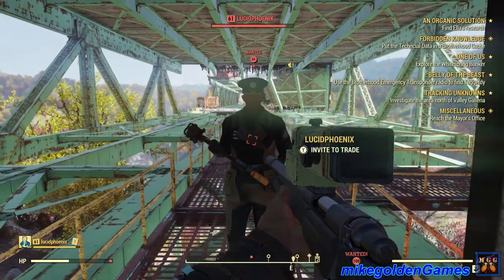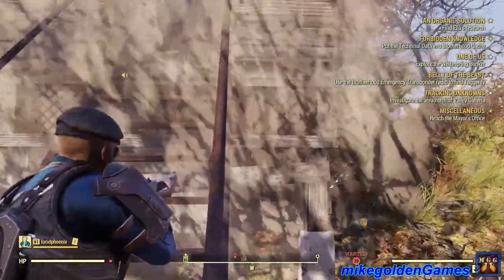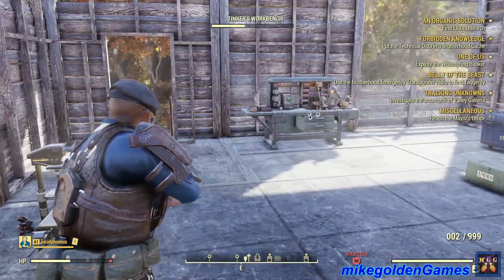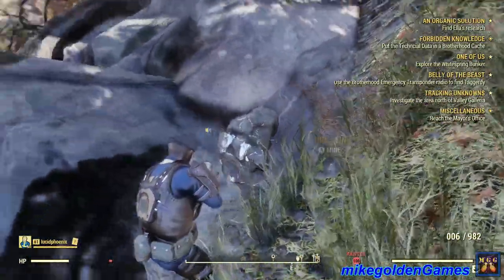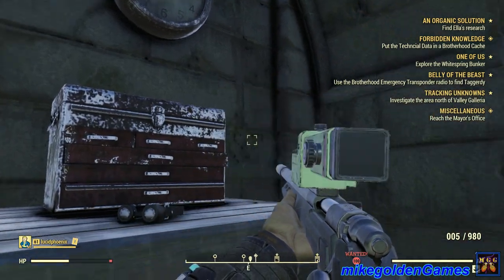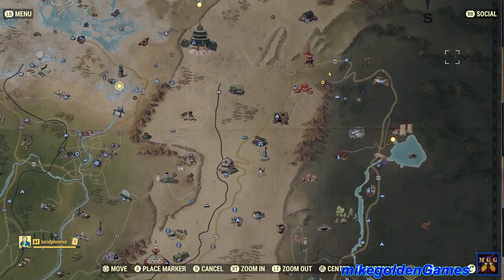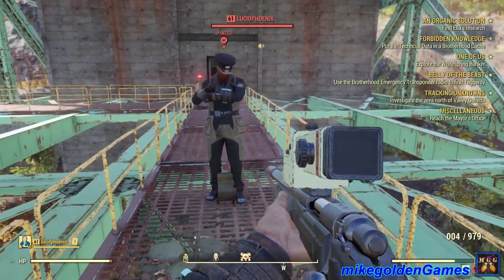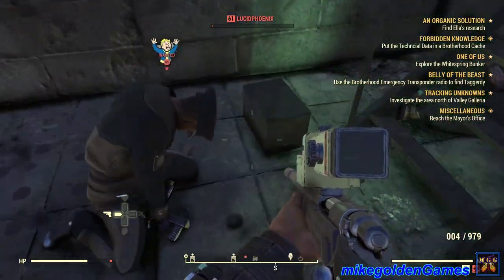Showing an Architect the Error of His Ways | Fallout 76 Episode 14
In this episode of Fallout 76 for the PC I am joined again by General lucidphoenix.  In this episode we will be showing the architect of this house, the error of his planning.  General Lucid and I came across this house and the architect of it had a huge flaw in the design and security of his planning.